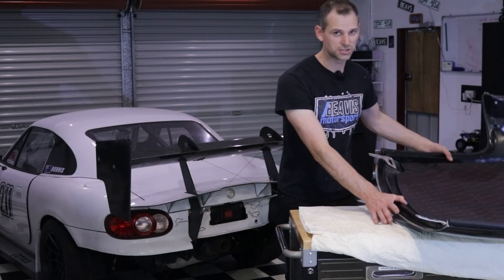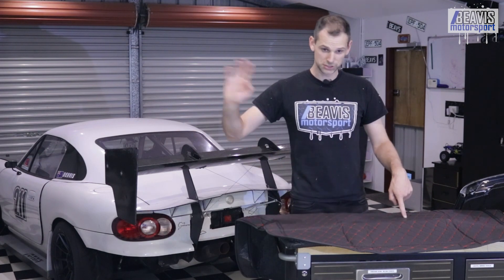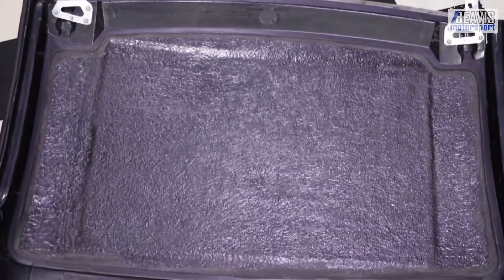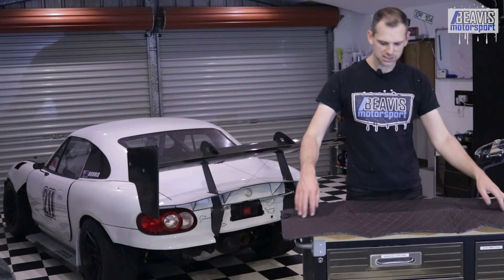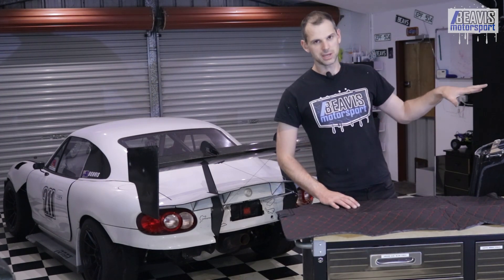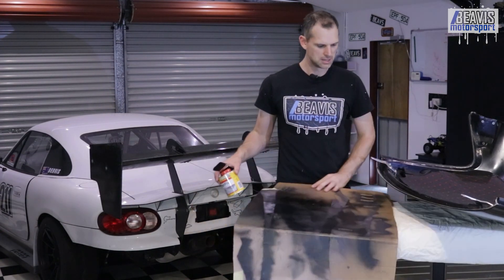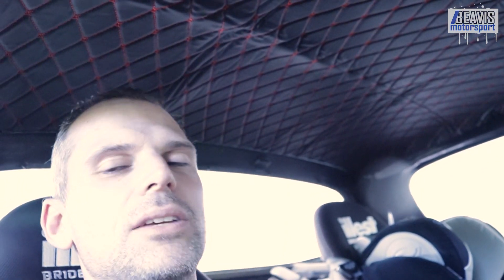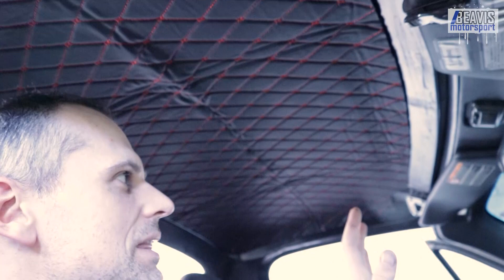DIY Quilted Hardtop Roof Lining - Mazda MX-5 Miata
I try to make the interior of my MX-5 hardtop a little more cozy...

⇊ More ⇊